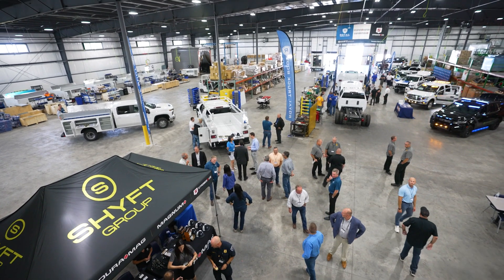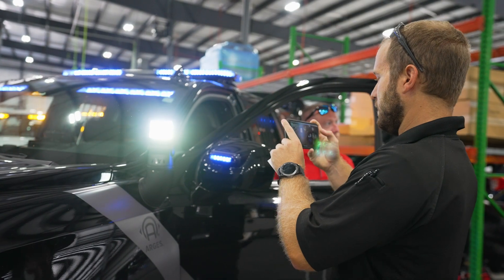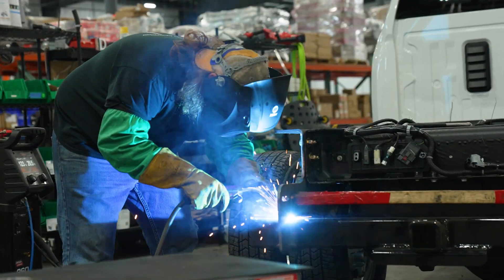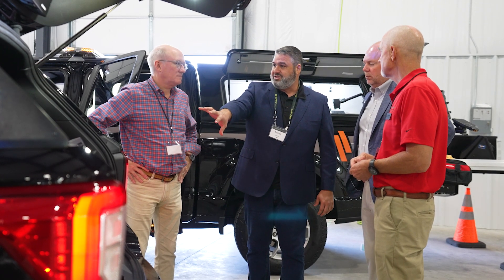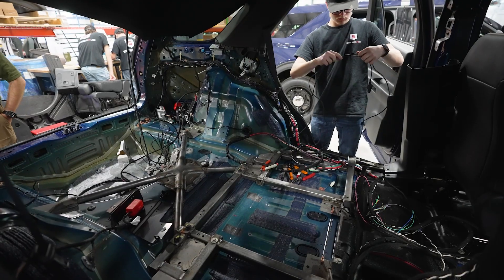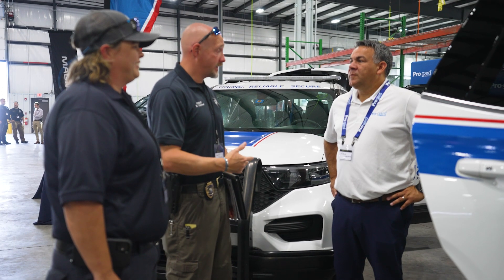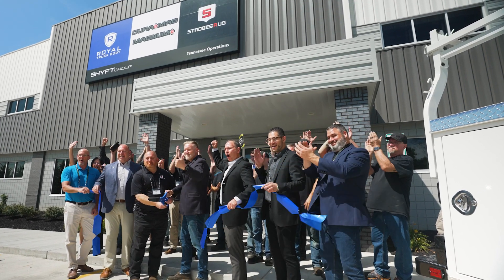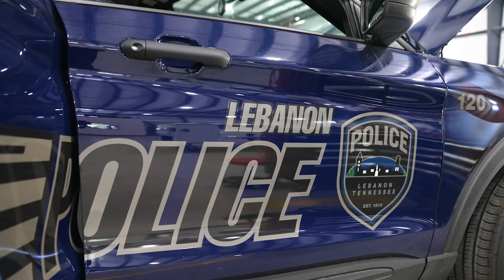Shyft Group | Lebanon Grand Opening Event, September 14, 2023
The Shyft Group has officially cut the ribbon on our new service body operation in Lebanon, Tennessee! Our purpose-built 70,000-square-foot facility is now open to serve truck dealers, distributors and fleet customers in the surrounding states. We’re ready to provide top-notch upfit, mounting, fabrication, undercoat and paint services for our brands, including Royal Truck Body, DuraMag, Magnum and Strobes-R-Us.